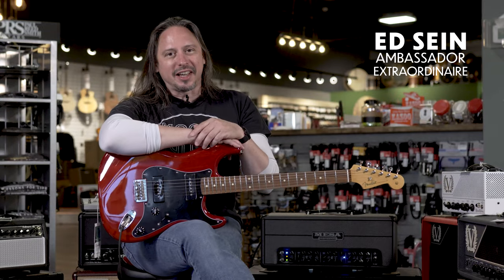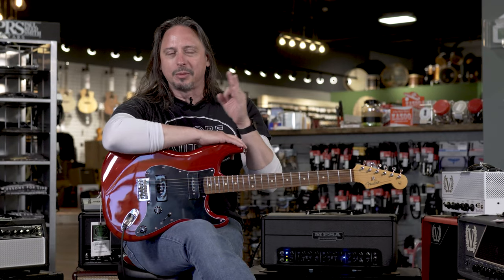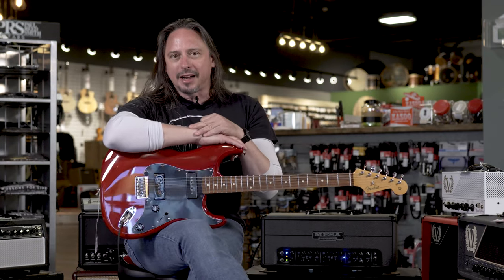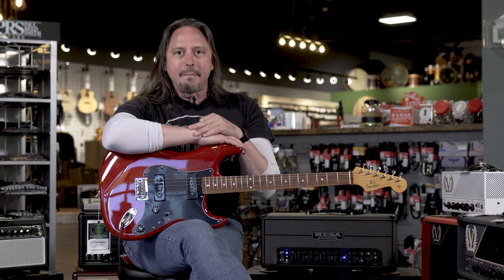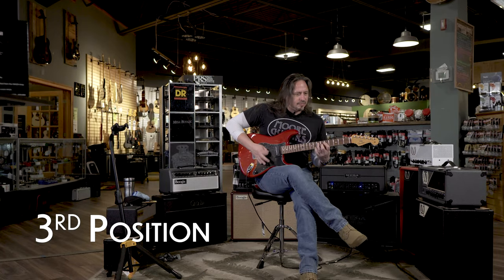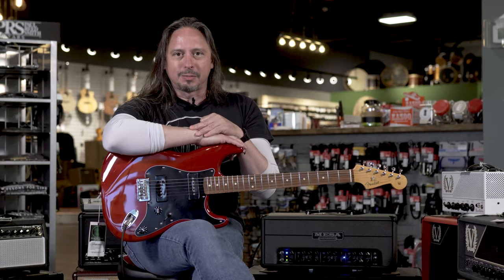Fender Noventa Stratocaster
The Noventa Stratocaster® is an authoritative tone machine – featuring Noventa single-coil pickups, master volume and tone controls, and a hardtail Strat bridge – its striking good looks are matched by the midrange bite, crisp highs and smooth lows of the Noventa pickups. The dynamic range of these pickups offers a wide array of versatile and potent tones – suitable for everything from hard rock to jazz and anything in-between. A Modern “C” neck with 21 medium jumbo frets and 9.5” radius fingerboard delivers a smooth blend of modern and vintage playability that is distinctly Fender.